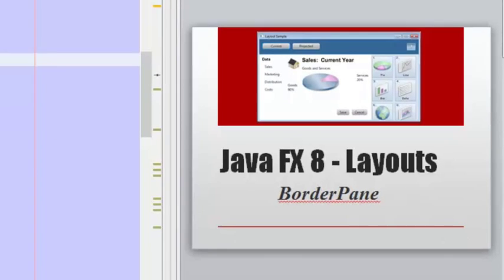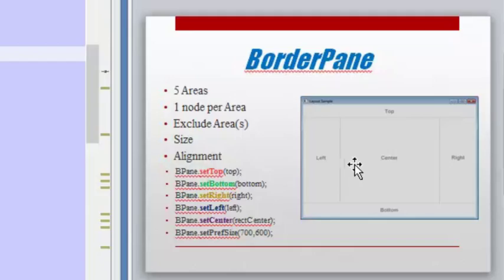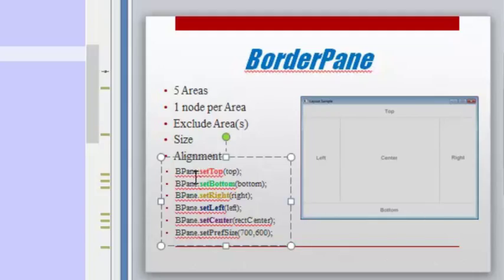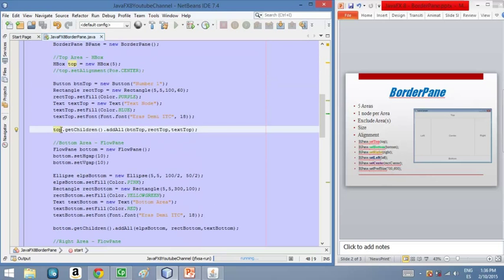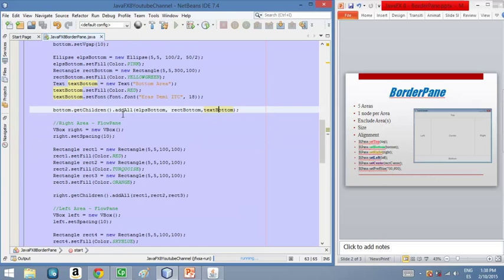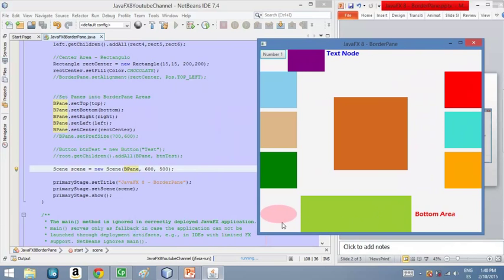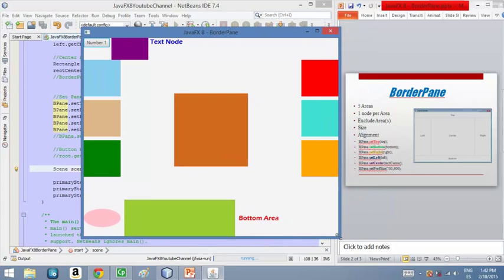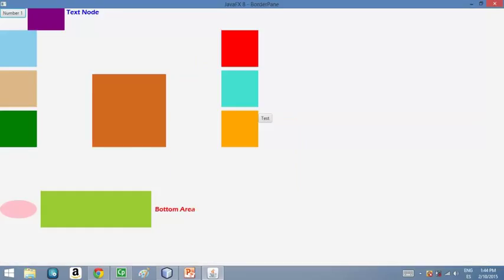JavaFX 8 Tutorial - BorderPane (Layouts) #11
In this Video We will Review another JavaFX 8 Layout.
 - BorderPane
 - 5 Areas
 - Adding Panes to BorderPane Areas
 - Learning How BorderPane manages the available space in the stage.